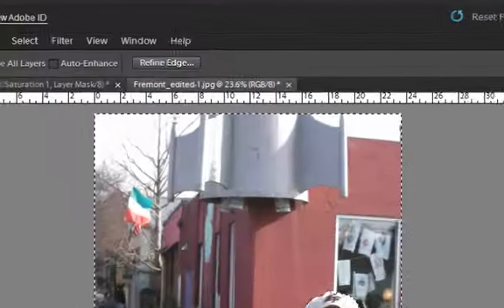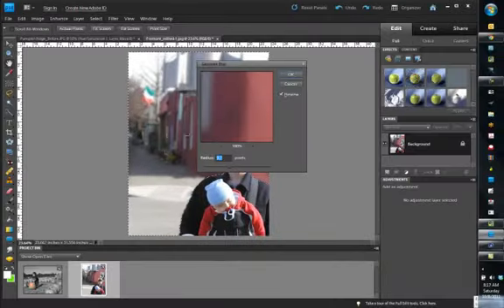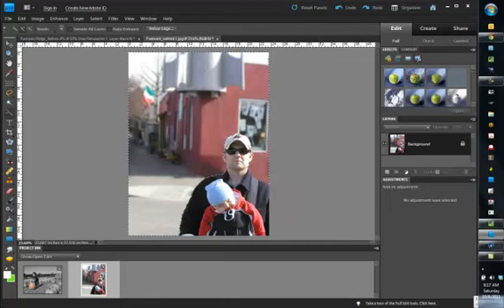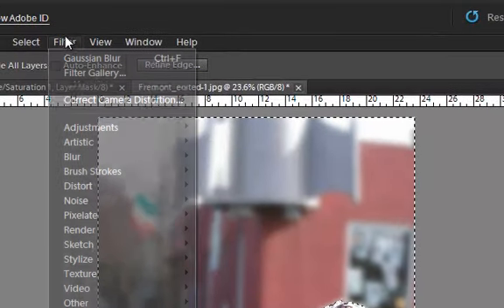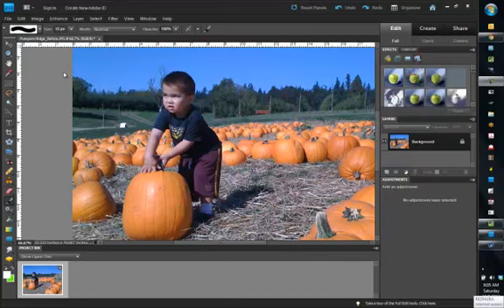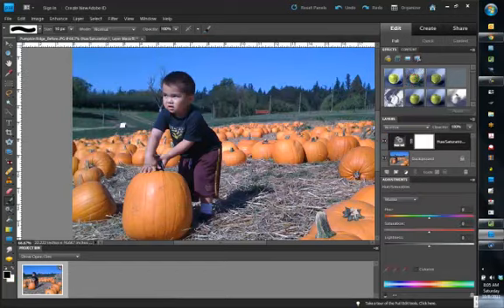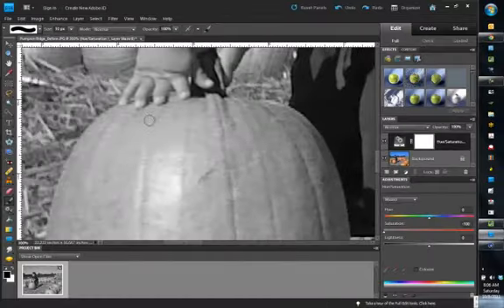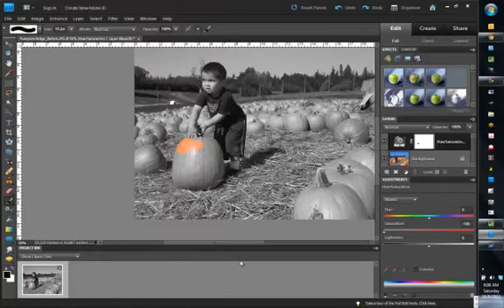filter_hue_colorin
HSN